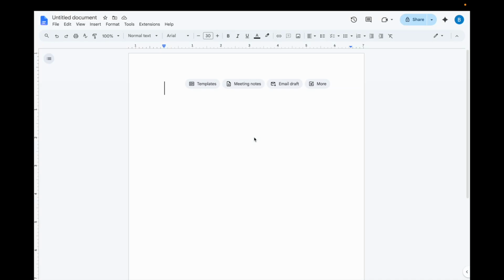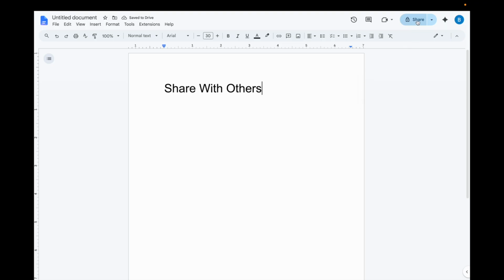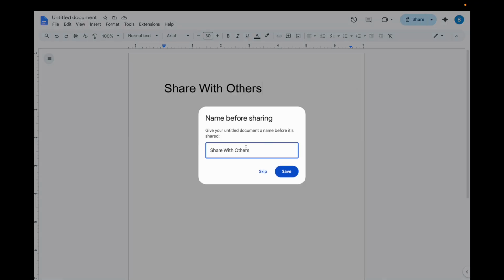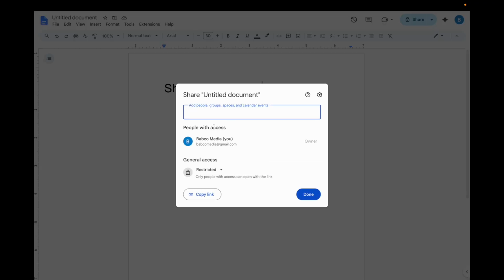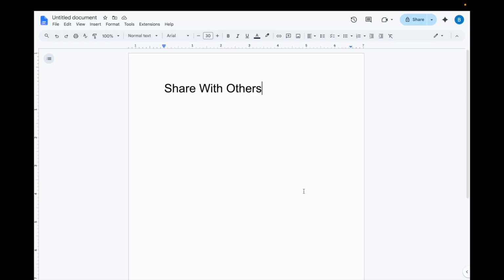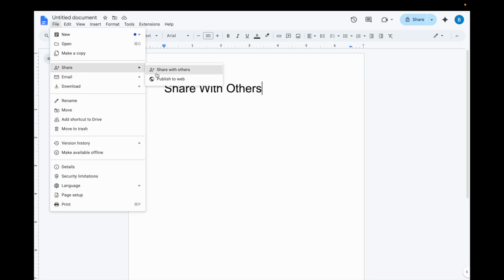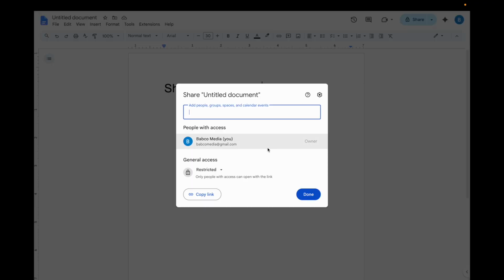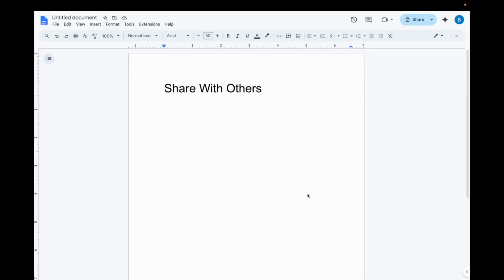How To Share Doc With Others In Google Docs | Step By Step Guide - Google Docs Tutorial (Desktop)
Learn how to share a document with others in Google Docs with this easy step-by-step Google Docs desktop tutorial. If you want to collaborate with coworkers, classmates, clients, friends, or family members, Google Docs makes it simple to share documents and work together in real time from anywhere.

In this Google Docs tutorial, you'll learn exactly how to open Google Docs, create or open a document, and use the built-in sharing tools to invite other people. You'll also learn how to share documents using email addresses, generate shareable links, and manage permissions so others can view, comment, or edit your document.

Sharing documents is useful for team projects, business reports, school assignments, meeting notes, collaborative writing, project planning, document reviews, and client feedback. Google Docs automatically saves changes and synchronizes updates instantly, making collaboration efficient and seamless.

In this step-by-step guide, you'll learn how to share a Google Docs document with others, manage access settings, update permissions, create sharing links, and remove access when necessary. We'll also cover a few tips for keeping documents secure while making collaboration easy and productive.

If you're searching for how to share a document with others in Google Docs, how to invite people to a Google Docs file on desktop, how to share Google Docs using a link, or how to manage sharing permissions in Google Docs, this tutorial has everything you need.